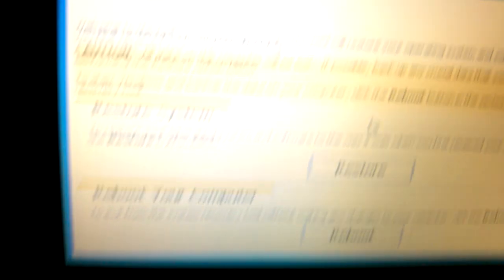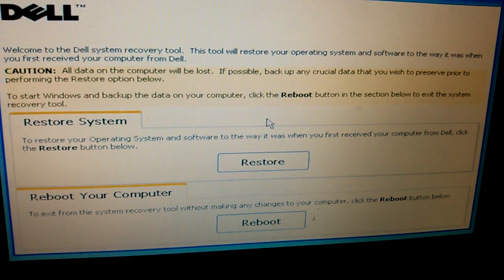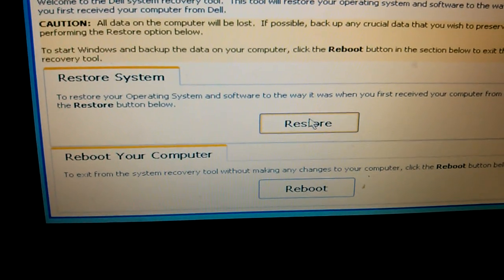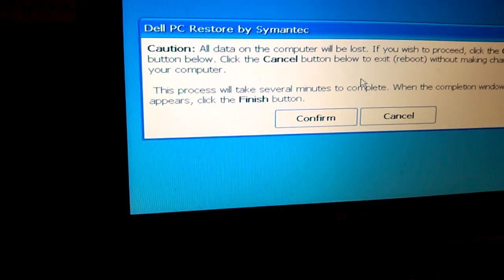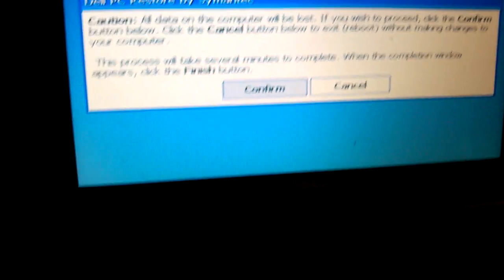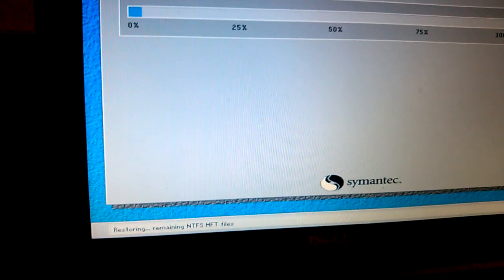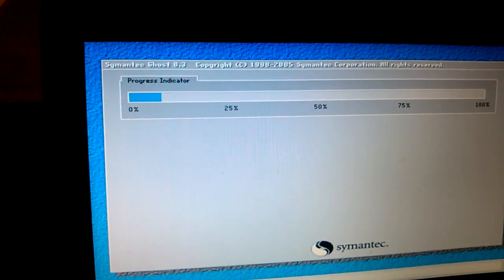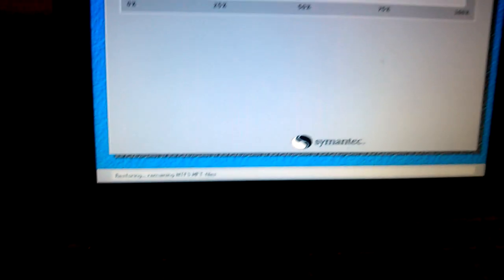Dell Inspiron Mini Netbook restoration back to factory default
Short tutorial on how to restore Dell inspiron mini netbook back to original factory setting